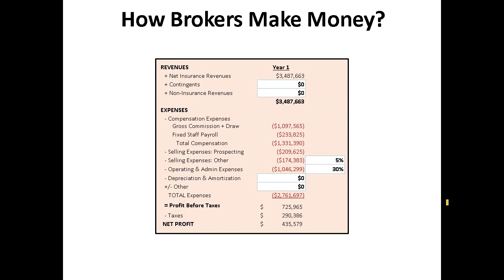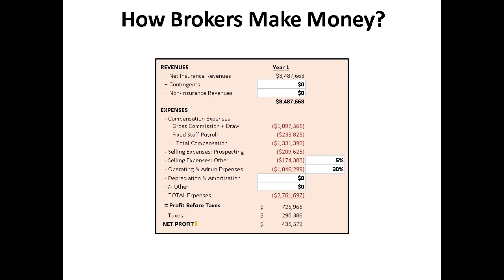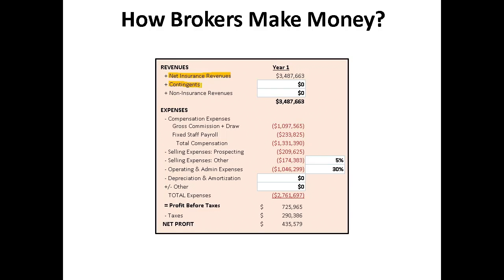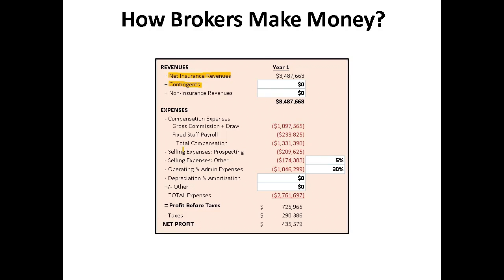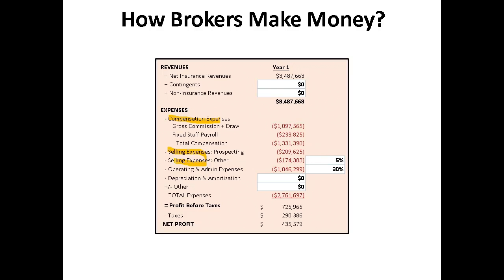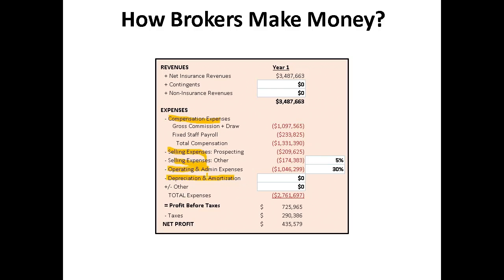How Brokers Make Money